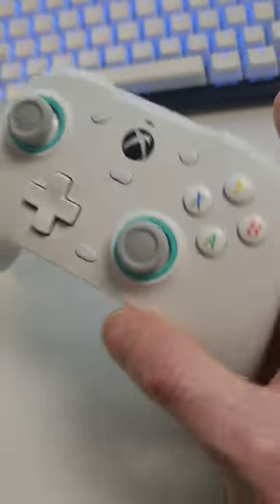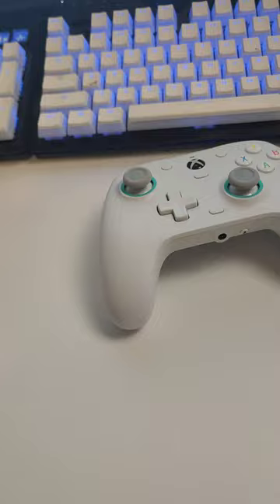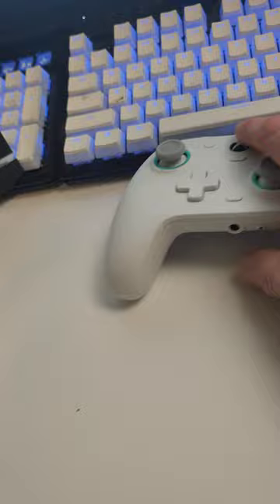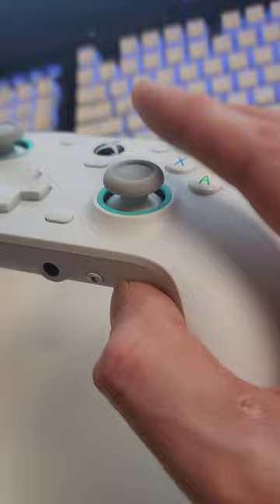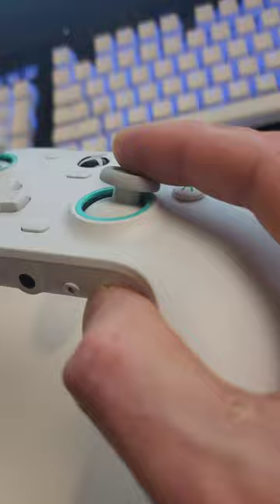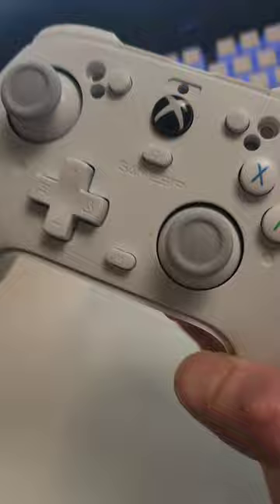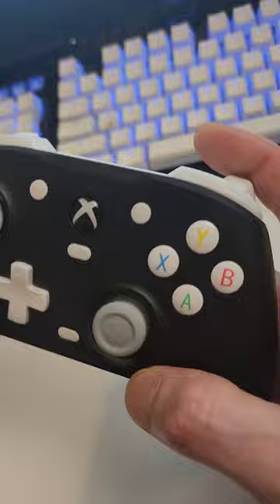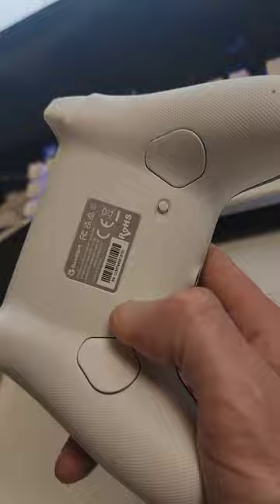this might be "the ultimate xbox controller"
The Gamesir G7 SE is currently my favourite Xbox controller. This controller features hall effect joysticks to combat the dreaded joystick drift problems that have plagued Xbox gamers in the past. You can also quickly remove the faceplate, which makes cleaning a breeze. I have to say the only downfall of this controller is that it lacks the wireless feature, but luckily I play wired most of the time anyway so this doesn't affect me.